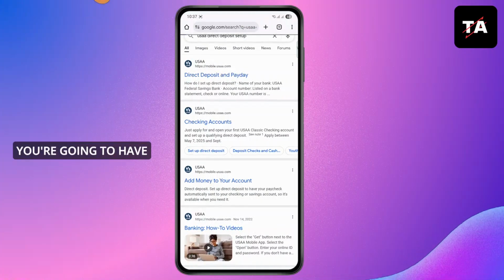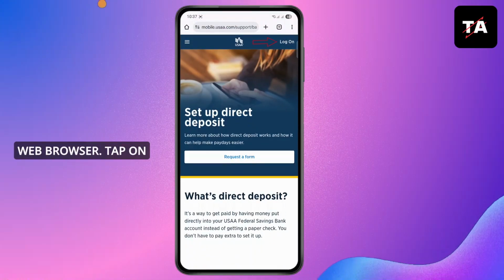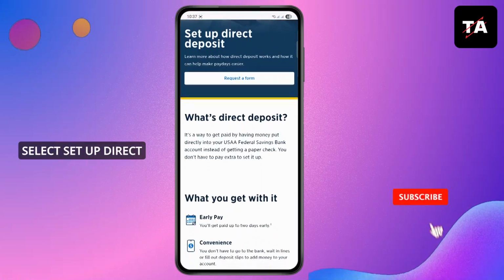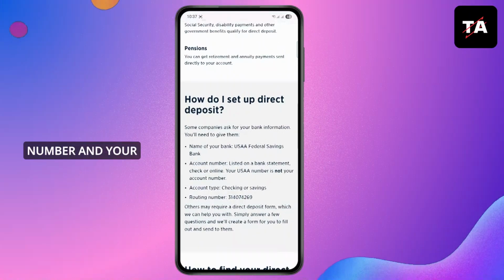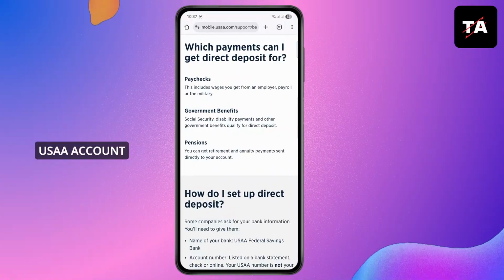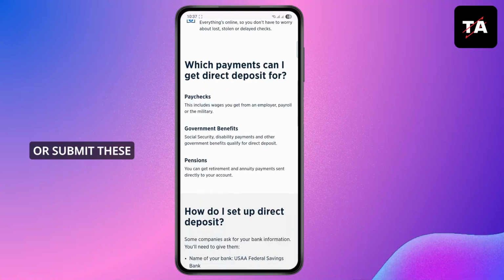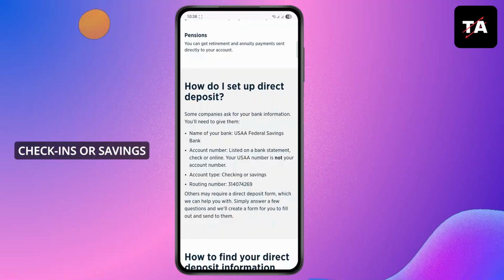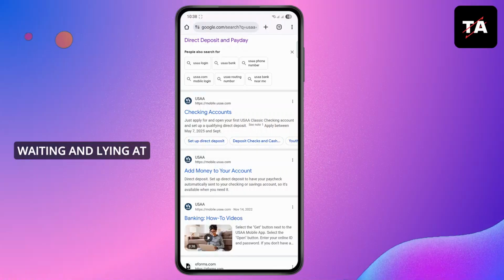HOW TO SET UP DIRECT DEPOSIT WITH USAA BANK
Intro Paragraph:
Learn how to set up direct deposit with USAA Bank quickly and securely. This guide walks you through obtaining your USAA account and routing numbers, completing the direct deposit form, and avoiding common mistakes. Get your paychecks or refunds deposited automatically without delays.

What You’ll Master:

Find your USAA account and routing numbers

Complete direct deposit forms correctly

Submit forms to employer or government agencies

Troubleshoot direct deposit errors

Verify your first deposit successfully

Understand timing and processing of deposits

Engagement Booster:
Pro Tip: Double-check your account and routing numbers before submitting to avoid delays or errors.